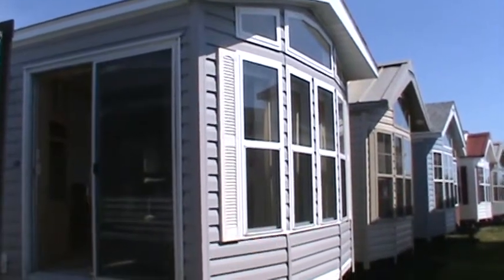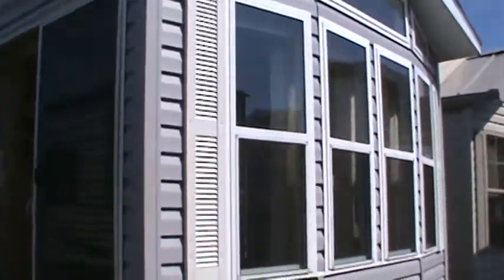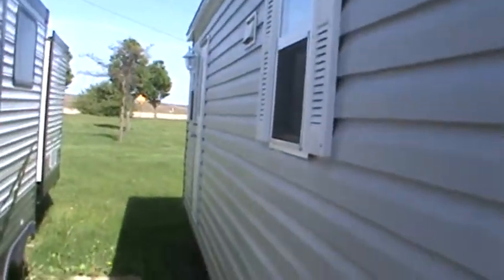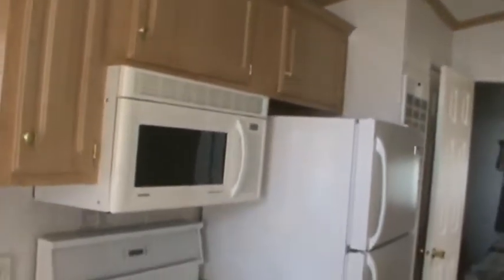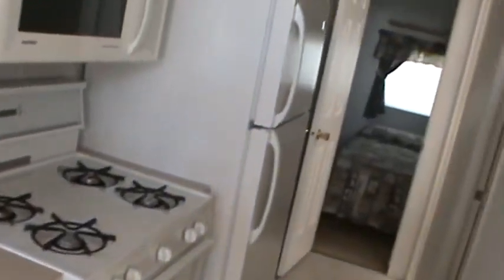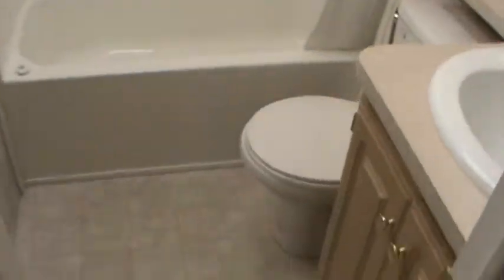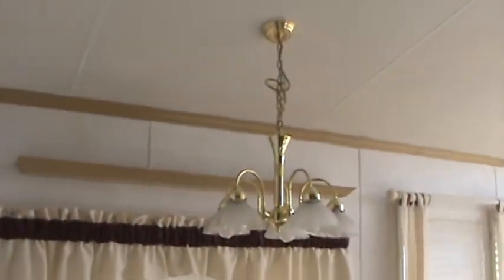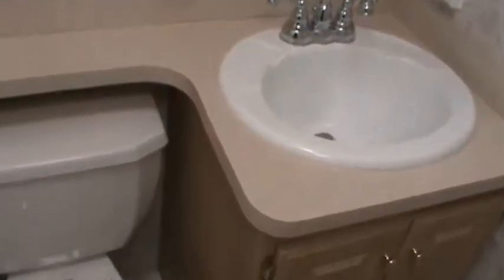Quailridge 39BH 2Bedroom Tiny House Park Model RV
'05 Quailridge 2 Bedroom Bunkhouse. Video courtesy of Kelly Hicks.